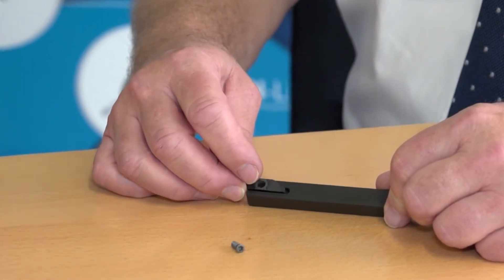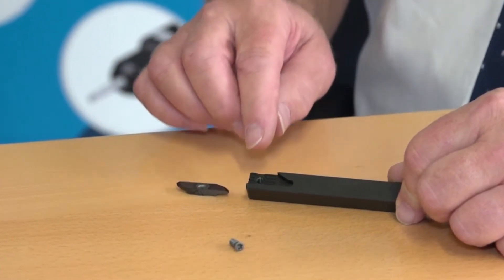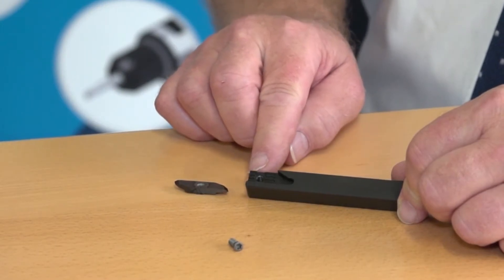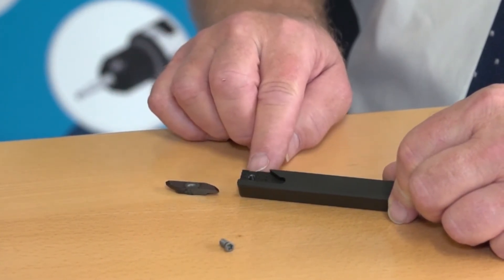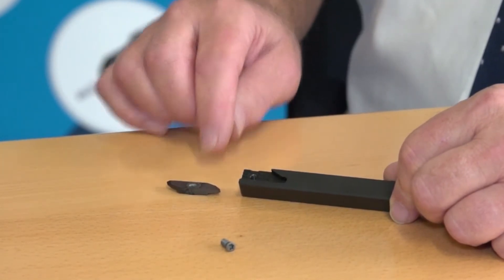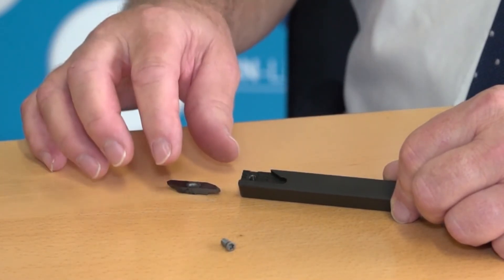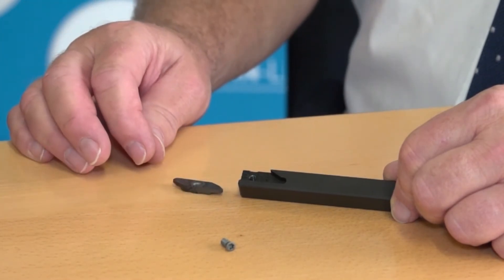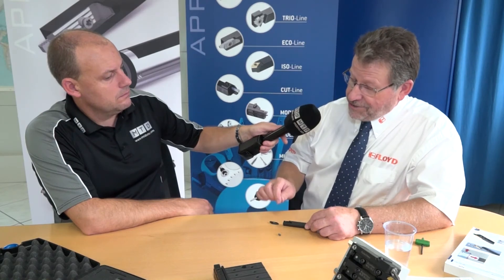Applitec Eco Line for grooving threading and general turning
Now available from sliding head lathe tooling specialist Floyd Automatic, the new series of ECO-Line inserts have been developed with a new coating technology. The existing ECO-Line enables the end user to conduct face grooving, internal grooving, threading, internal threading and general turning operations and the new insert grades will improve performance for these operations.